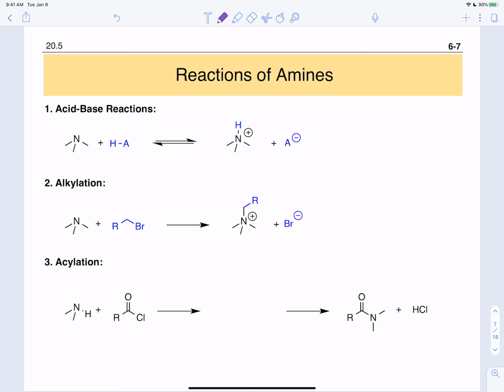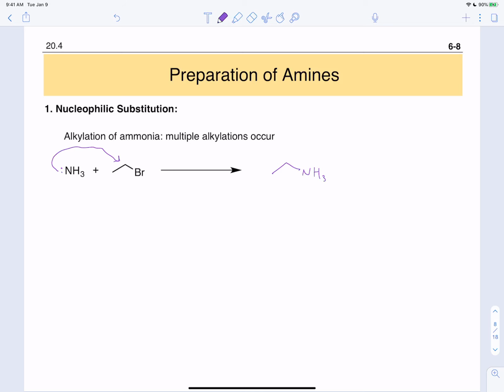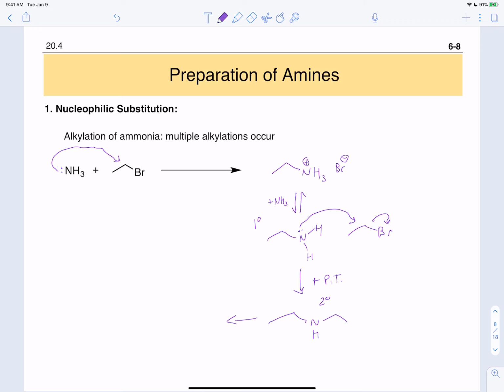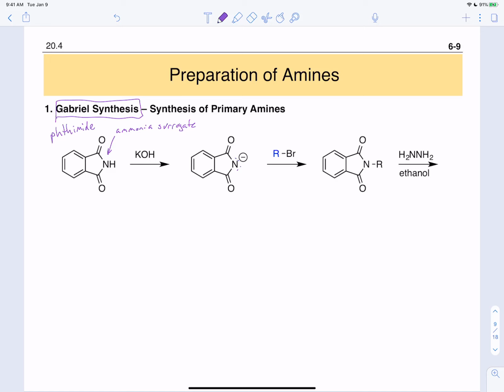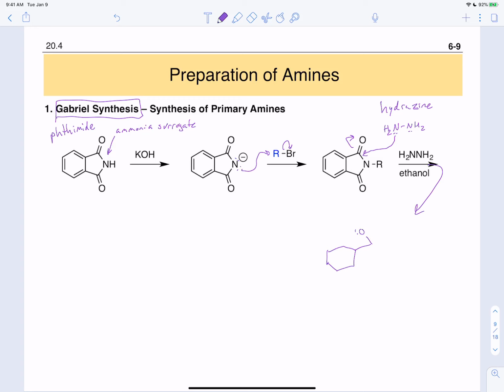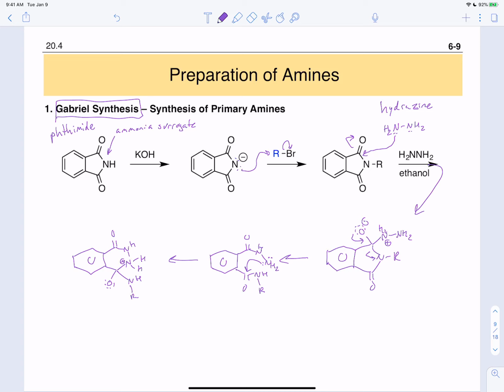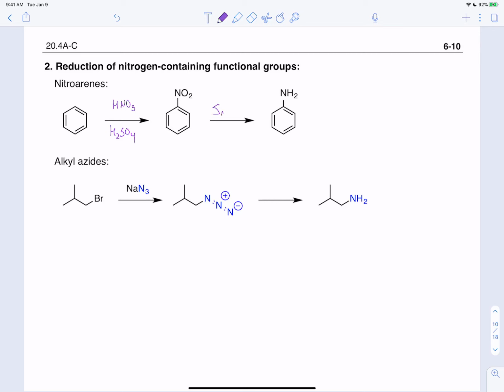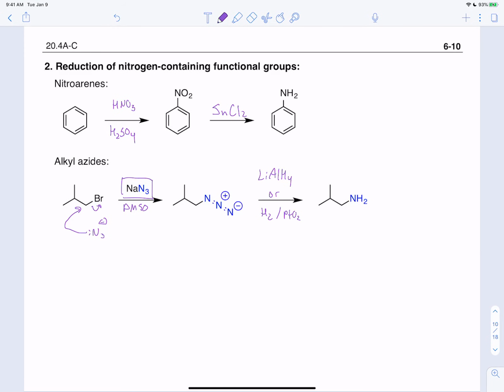Reactions of Amines and Gabriel Synthesis